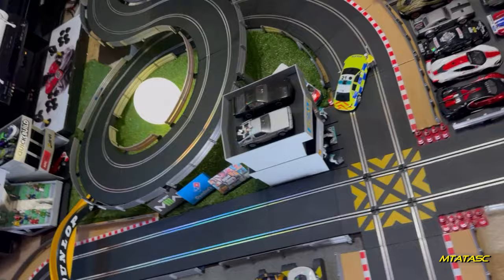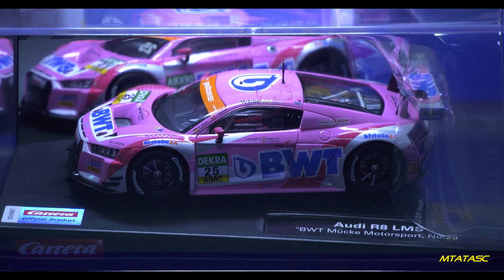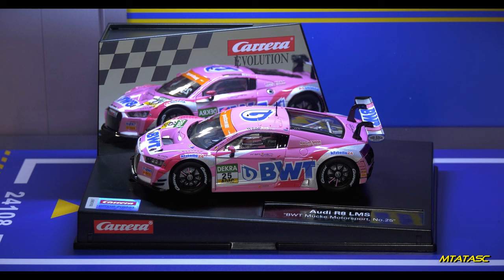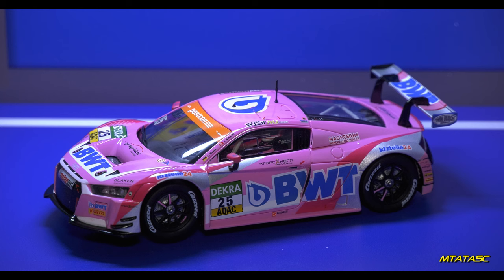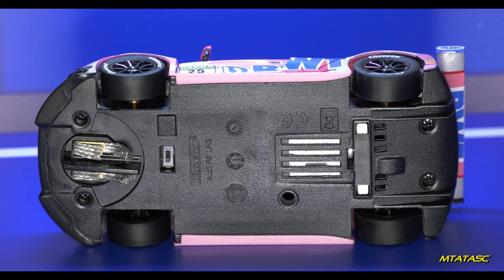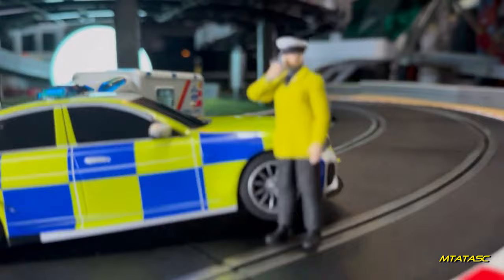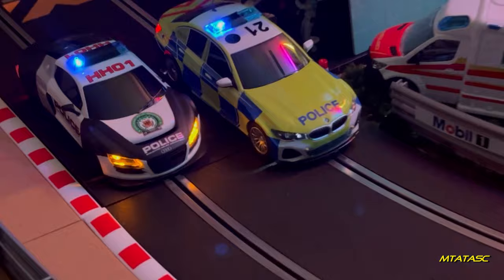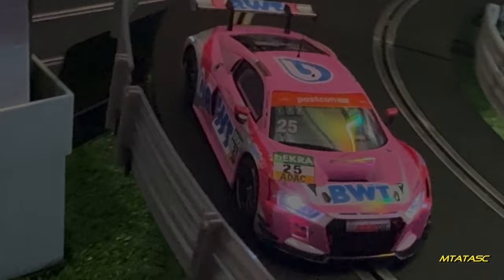Carrera Audi R8 LMS BWT Mucke Motorsport 25 Slot Car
Carrera Evolution 1/32 Scale and it's pink!